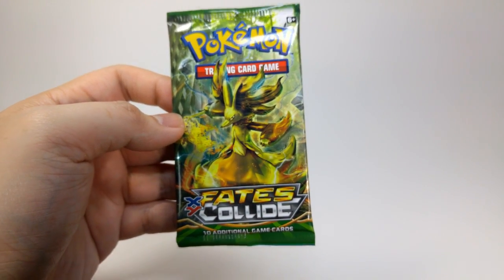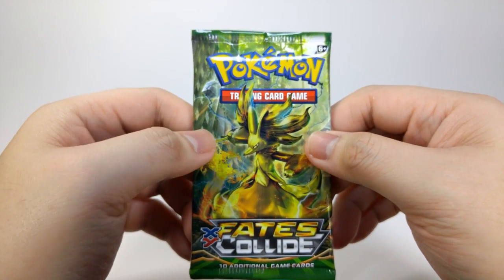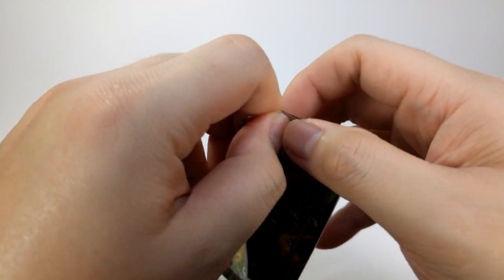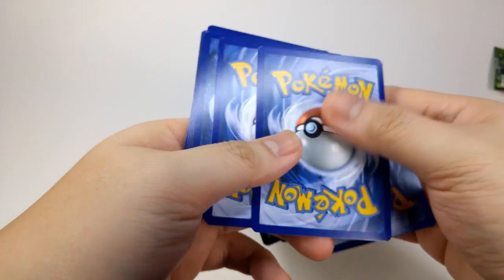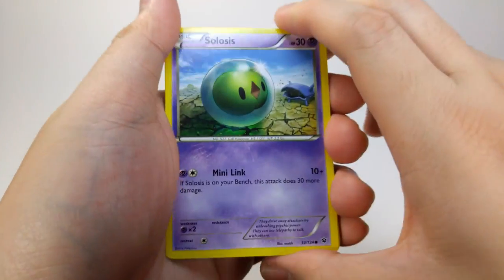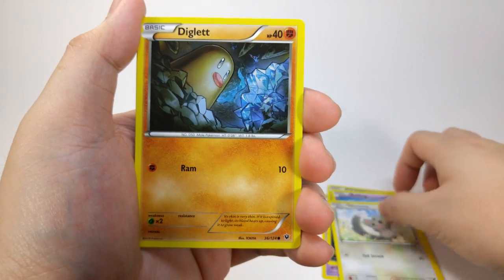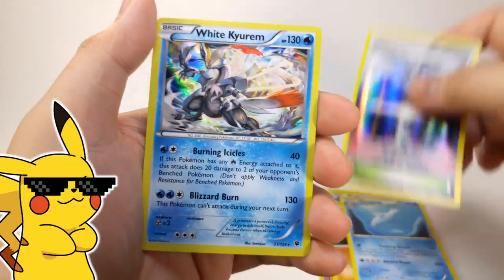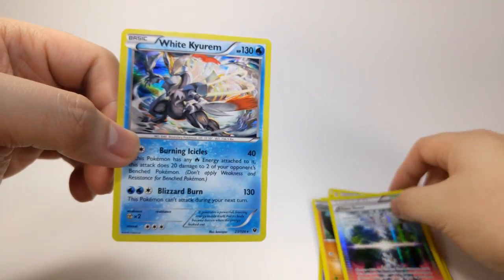Pokemon Card Daily Opening Day 29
Welcome to another Pokemon Card Daily Opening. My name is Jay and today we are opening a pack of Fates Collide. We are now on day 29 of the Pokemon Card Daily Opening series and hopefully we get something good this time. As always have a wonderful day everyone!